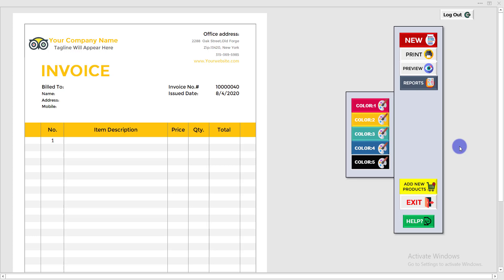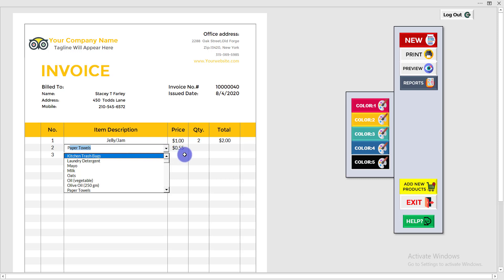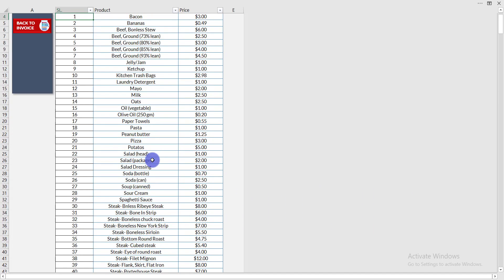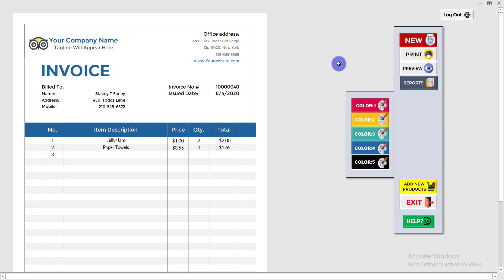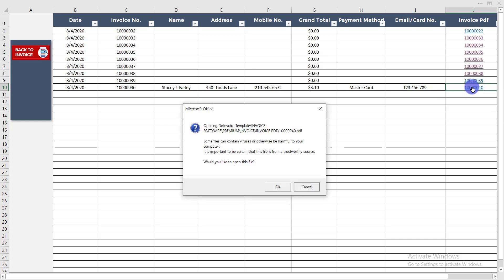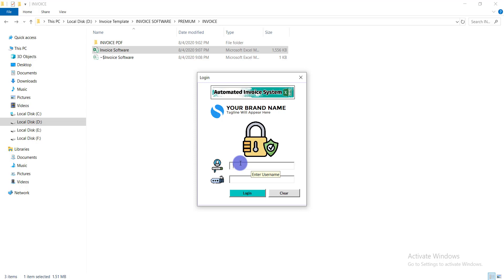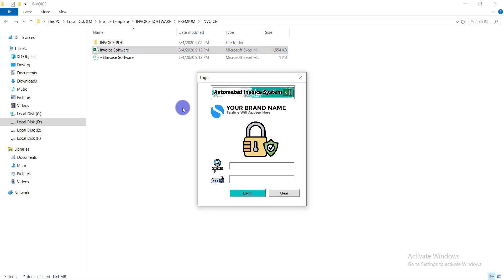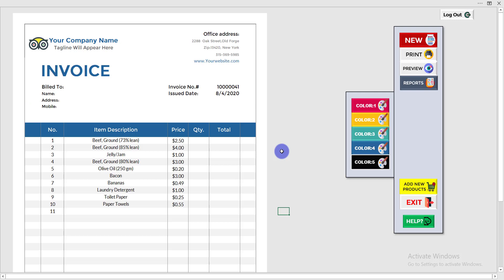How Automatic Invoice Works In Excel? Automated Excel Invoice Software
Automated Excel Invoice System  / Software | How To Create Automatic Invoice In Excel.
An automated billing system can enable you to create invoices automatically at scheduled periods. This will help you save you time on manual invoice creation. With the billing system, you can also automatically issue refunds, which is a key to keeping customers happy.